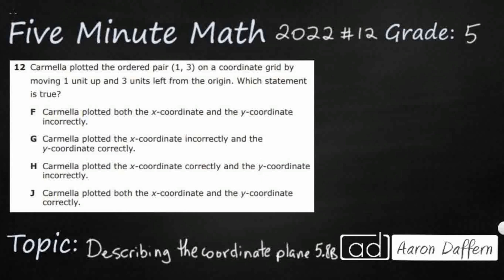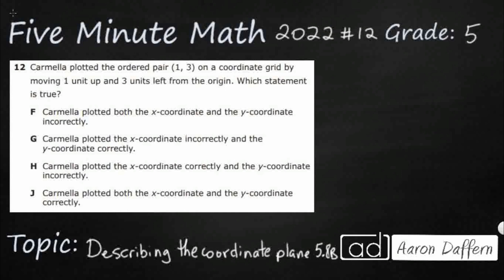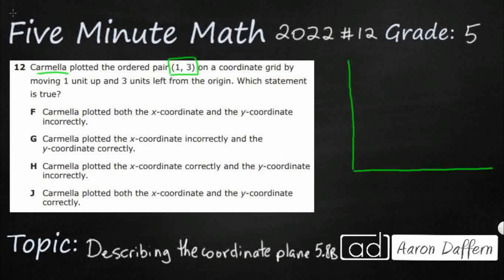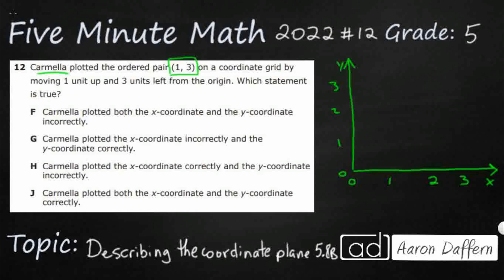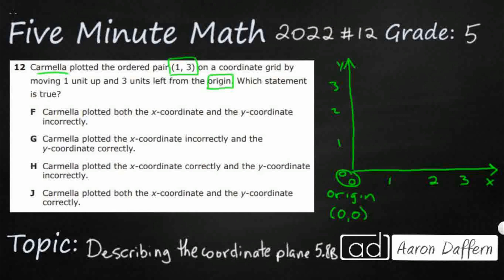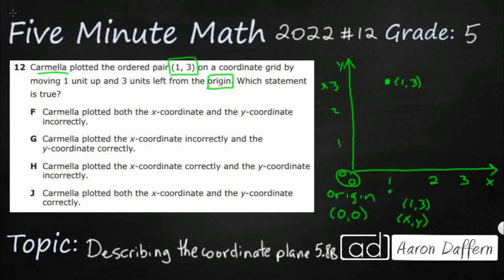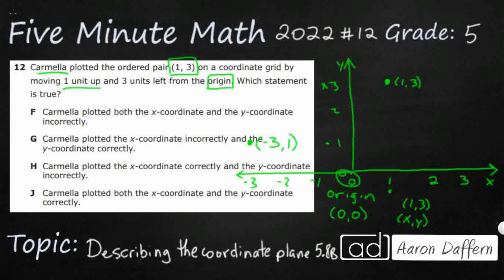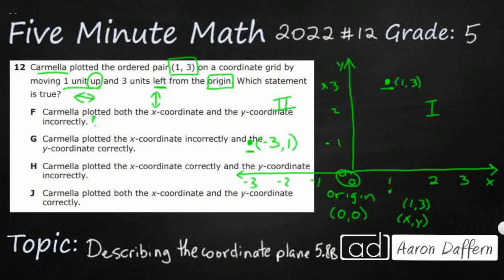5th Grade STAAR Practice Describing the Coordinate Plane (5.8B - #3)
Practice describing the process for graphing ordered pairs of numbers in the first quadrant of the coordinate plane with a test item from the 2022 released STAAR test (#12 - 5.8B).